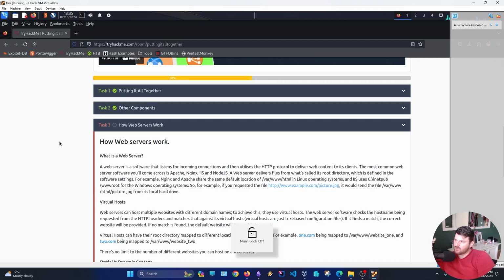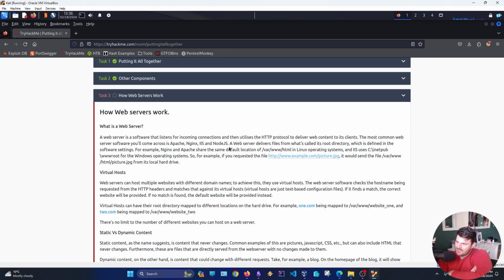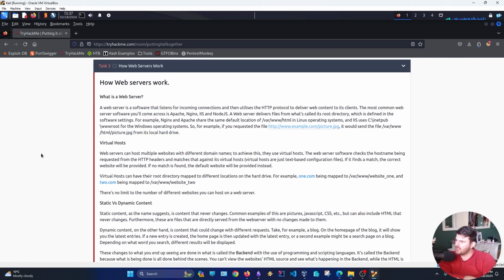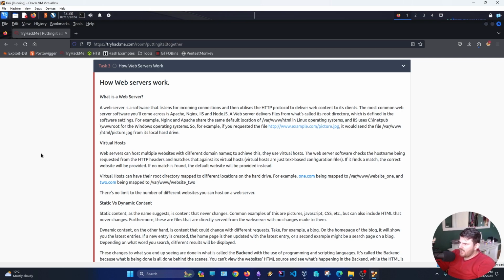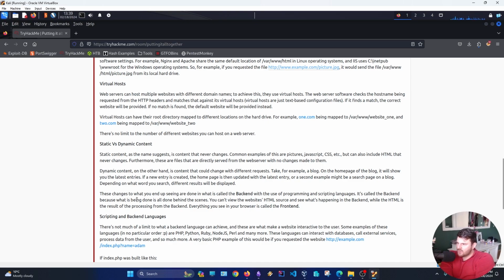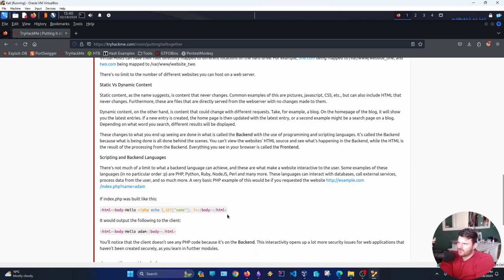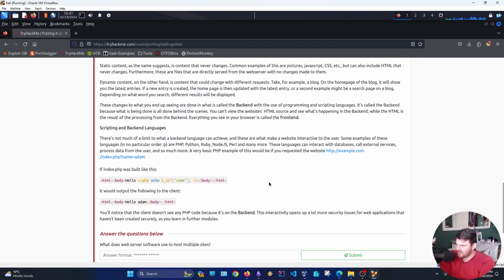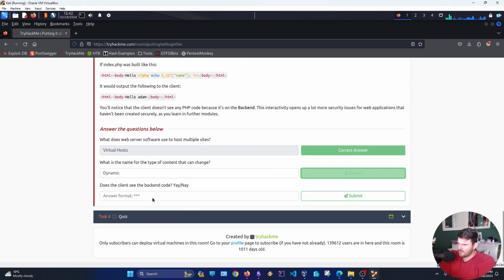How Web Servers Work | THM Series: Pre-Security: Putting it all together #3